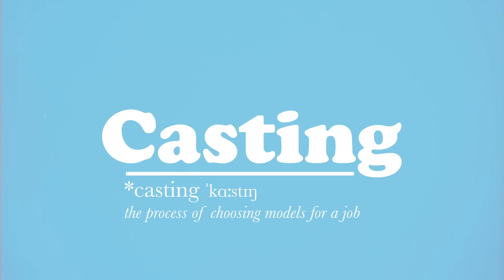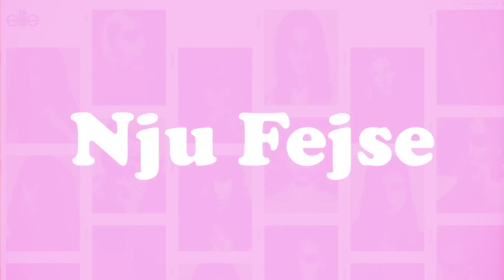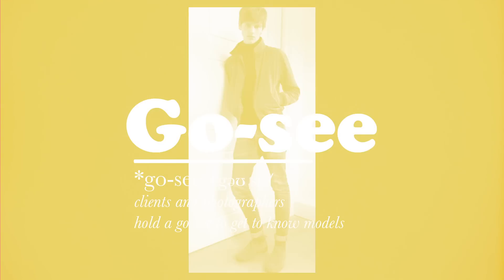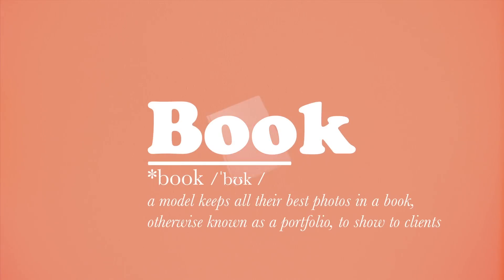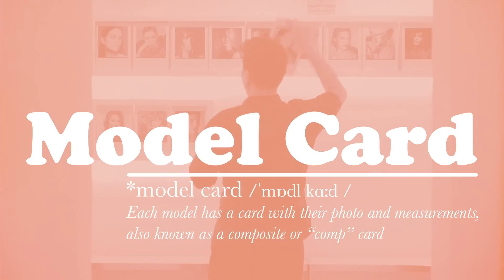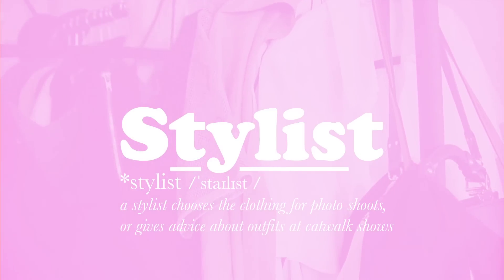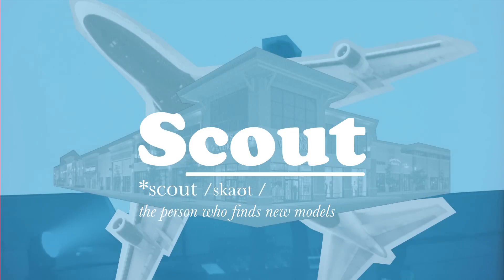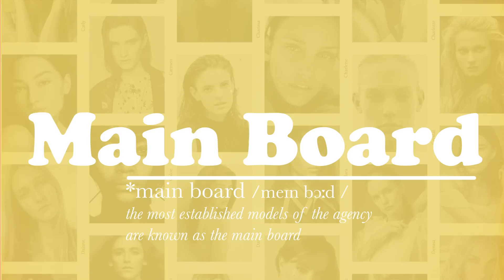MODELLING TERMS YOU NEED TO KNOW | A Model's Handbook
Do you walk the walk and talk the talk? Do you know all the modelling terms? Learn how to be an Elite model with these keywords.